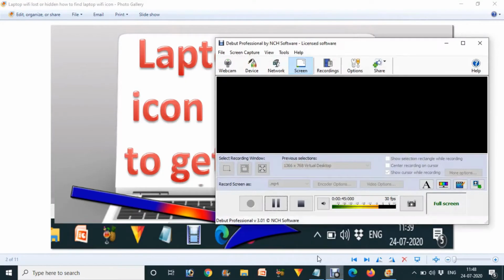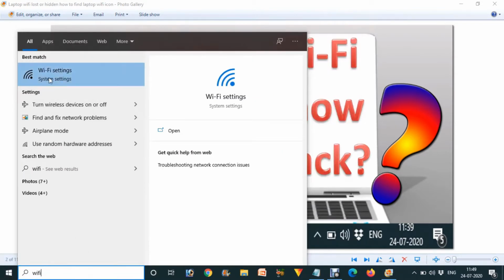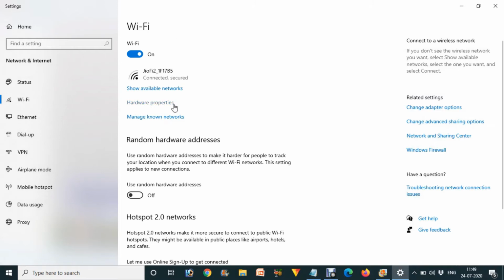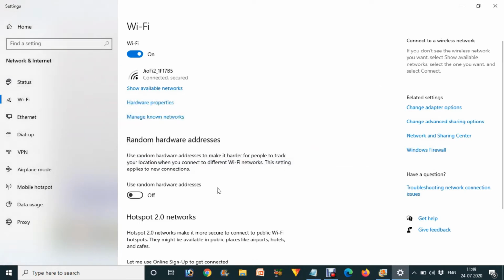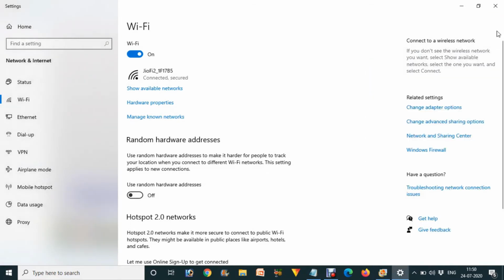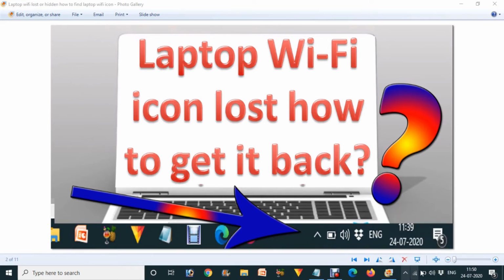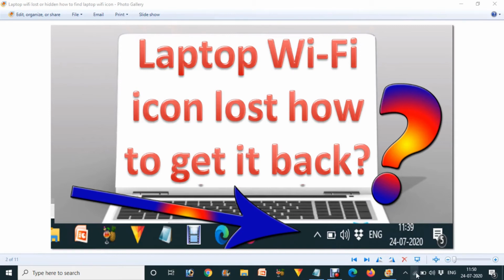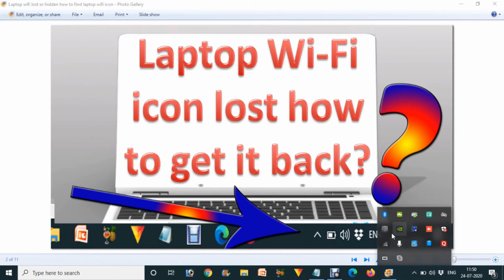Laptop wifi lost or hidden how to find laptop wifi icon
Laptop Wi-Fi icon lost how to get it back